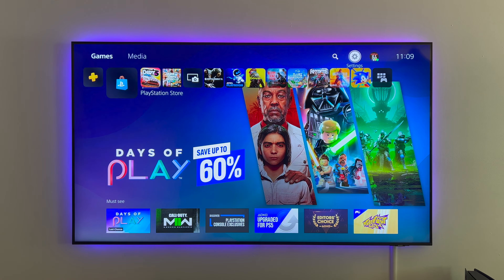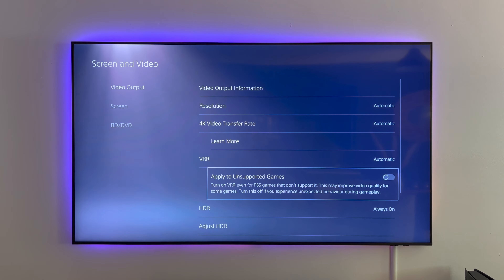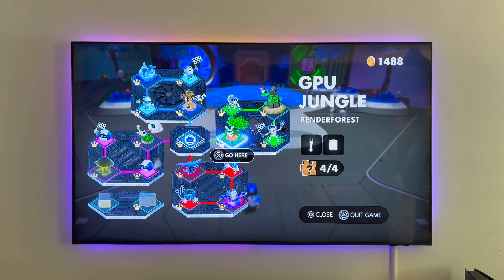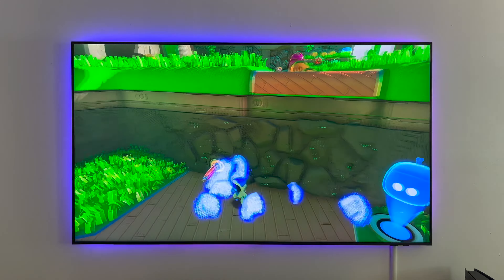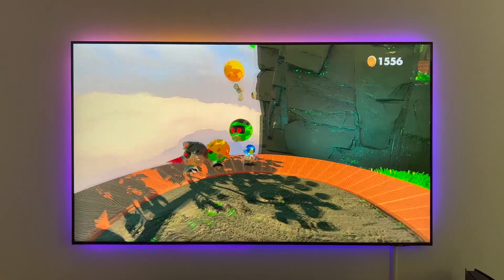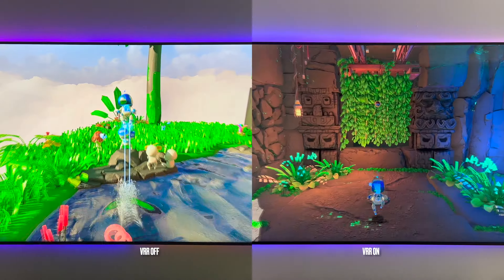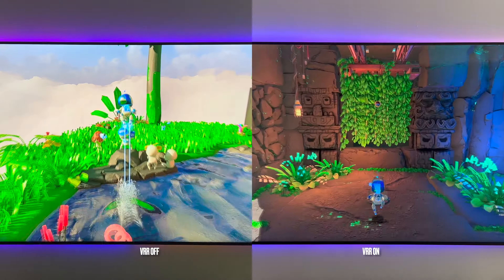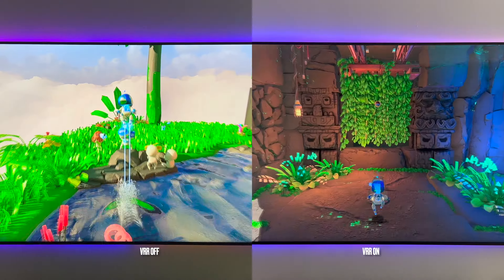Samsung AU9000 PS5 VRR Test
Testing the samsung AU9000 VRR settings on the PS5.
I tested three games on the PS5 two which support VRR and one that don't to test  Playstation additional feature which allows you to use VRR on non supported VRR games.

If you fancy buying me a coffee I would appreciate it.